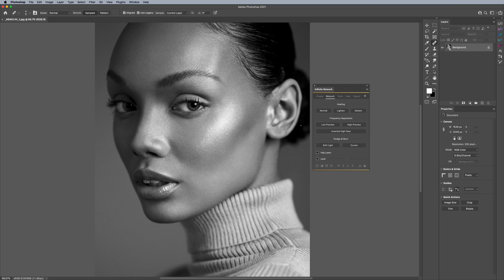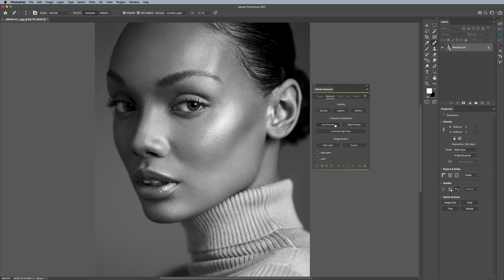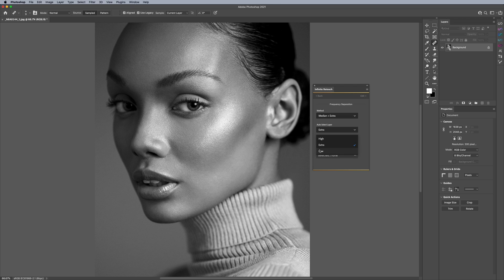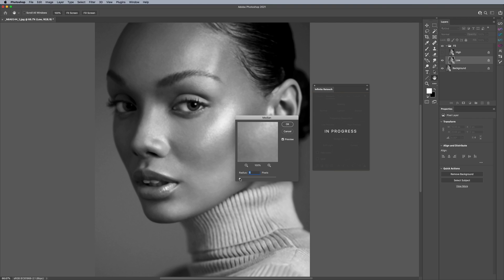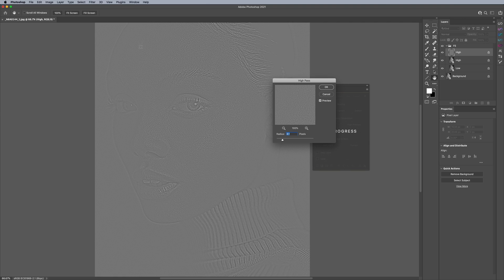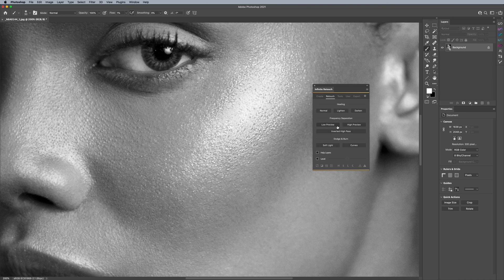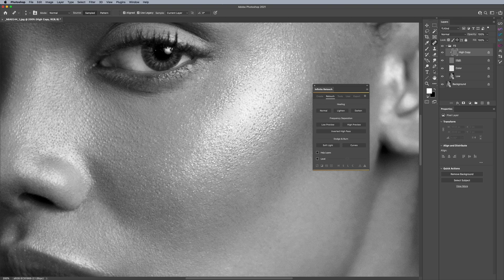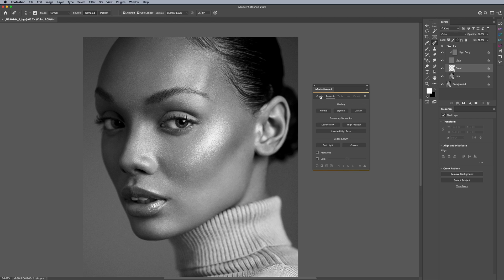Complete Control Of Your Frequency Separation Layers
Many of you are familiar with Frequency Separation now. The method allows for so many different applications, whether it’s blending colors together, altering texture by itself, and more. When we made Infinite Retouch, we wanted to incorporate multiple ways of adding Frequency Separation to your workflow.

In this video, I talk about the different views you can use to get the right radius, and the ability to use multiple methods of your choice. You can use it absolutely FREE for as long as you’d like! The full version simply has the ability to save any changes and personal settings.

You can check out Infinite Retouch for free!

Come join our Facebook group:
Infinite Retouch and other tools: